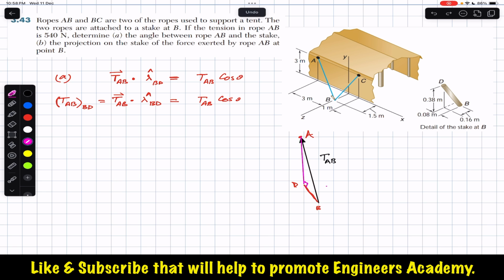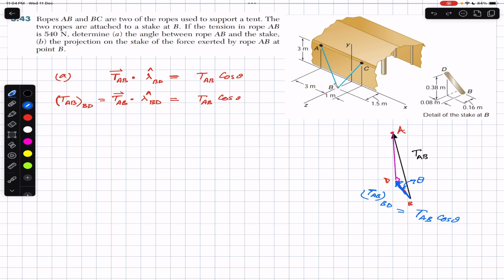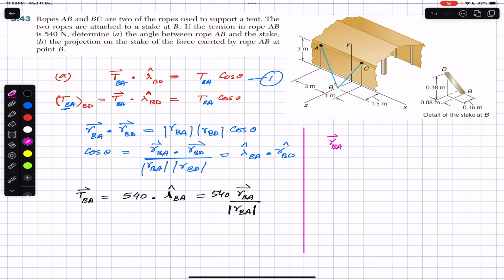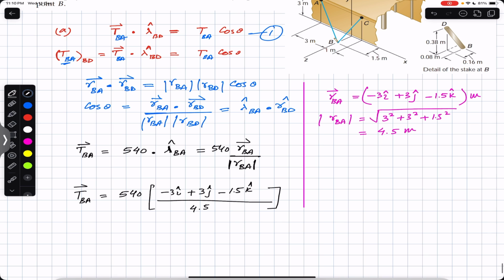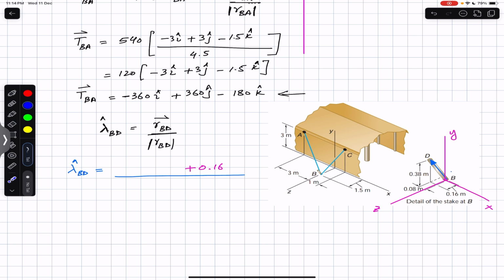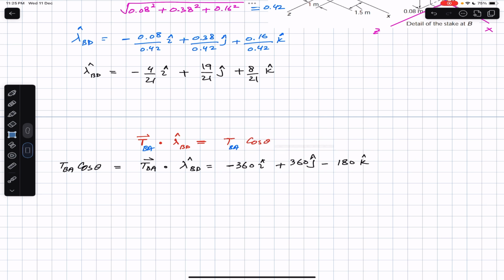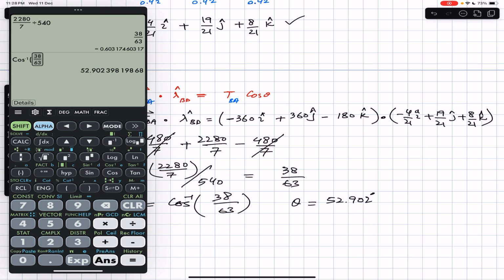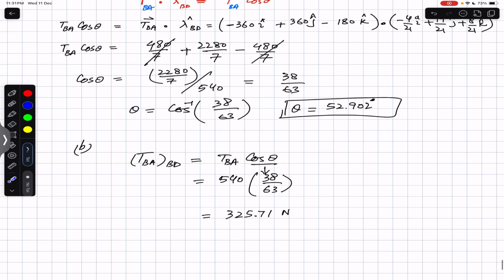Determine the angle between rope AB and the stake. Engineers Academy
Ropes AB and BC are two of the ropes used to support a tent. The two ropes are attached to a stake at B. If the tension in rope AB is 540 N, determine (a) the angle between rope AB and the stake,
(b) the projection on the stake of the force exerted by rope AB at point B.

3.42 Solve Prob. 3.41 for the position corresponding to x = 4 in.

Chapter 3
Vector mechanics for engineers by beer and Johnston

How to find moment of a force,
What is moment,
Moment in three dimensional,
Moment in 3d,
Moment cross product method,
Moments statics of rigid bodies,
Statics moment about an axis,
Moments scalar product,
Moment vector product,
Find the angle between any two vectors using dot product
Dot product application
Law of cosines application
Determine the angle formed by the two cords
Projection of vector on an axis
Projection of a vector
For product
Engineers academy
How to find projection of a vector